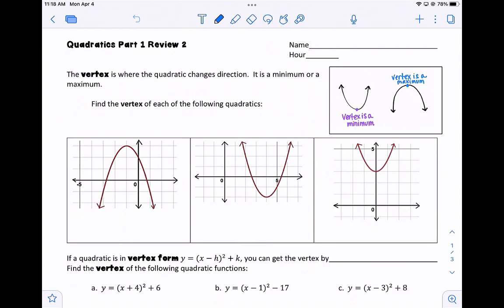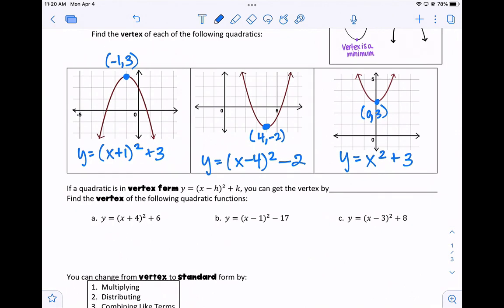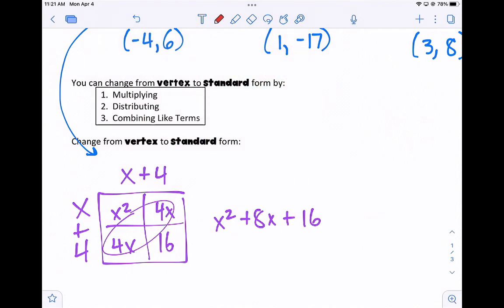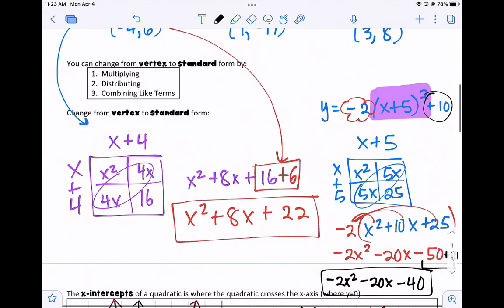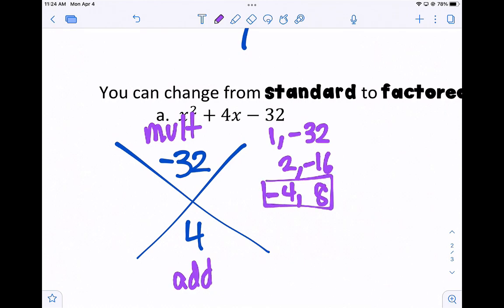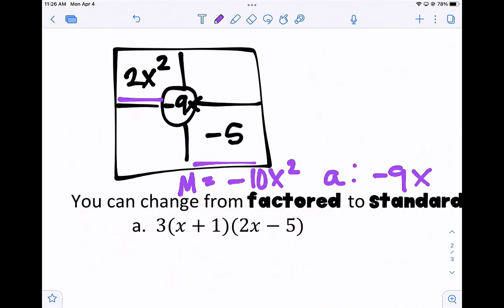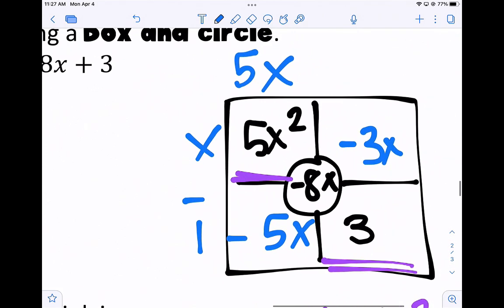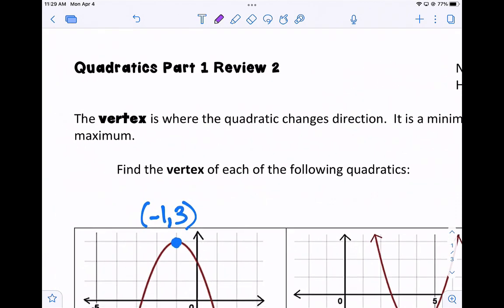Quadratics Part 1 Review 2